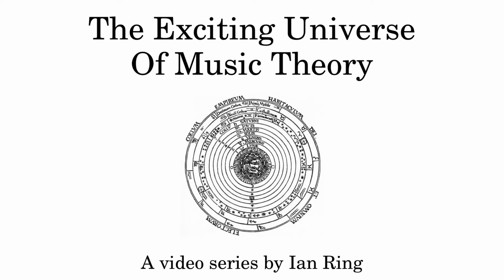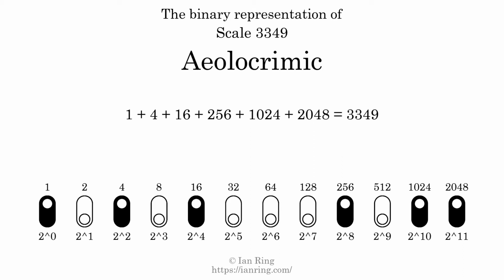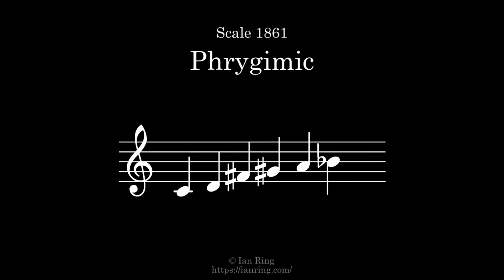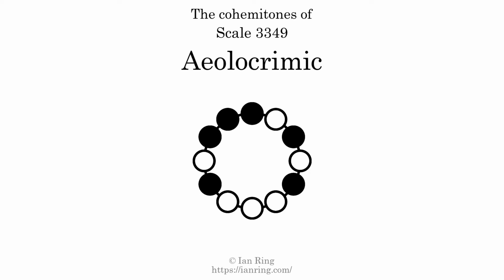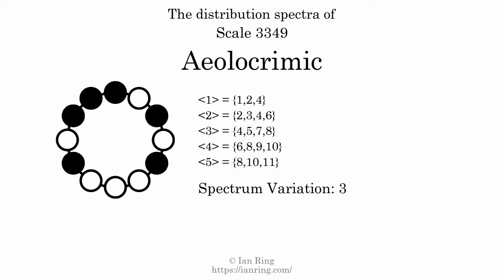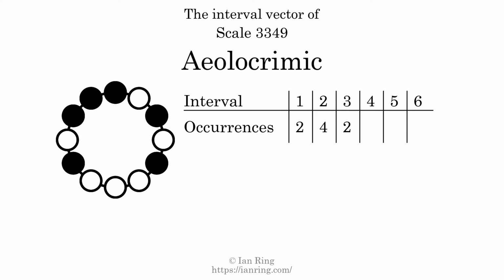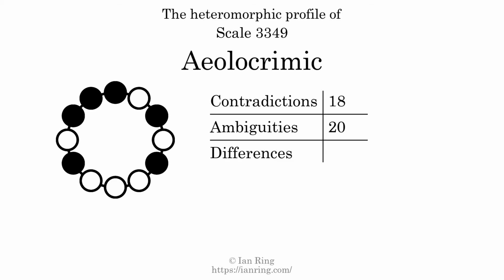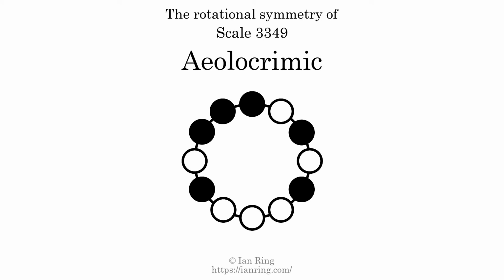Scale 3349: Aeolocrimic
More than you will ever need to know about Scale 3349, a hexatonic scale also known as "Aeolocrimic". Part of an enormous series of scale analysis videos by The Exciting Universe Of Music Theory.